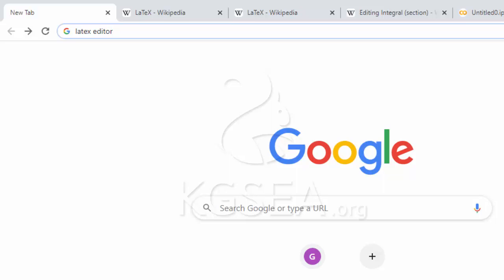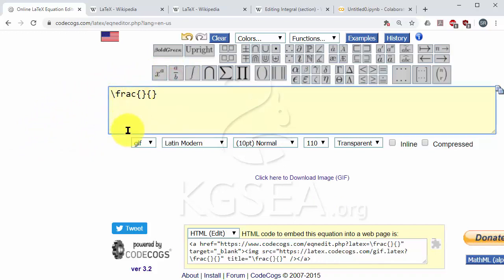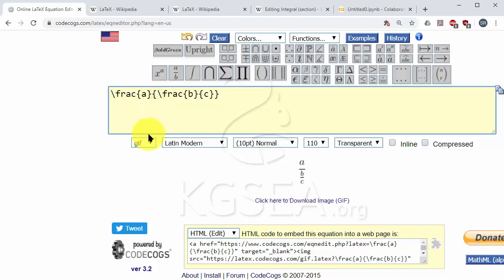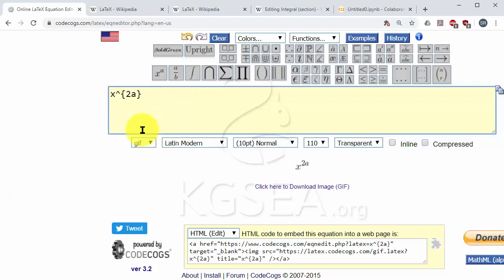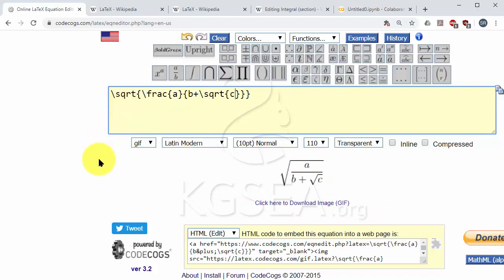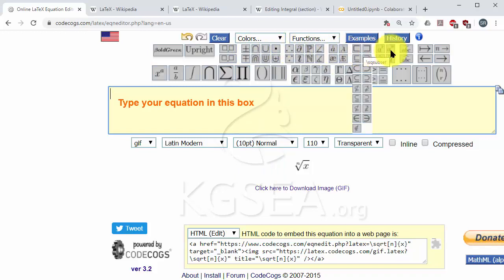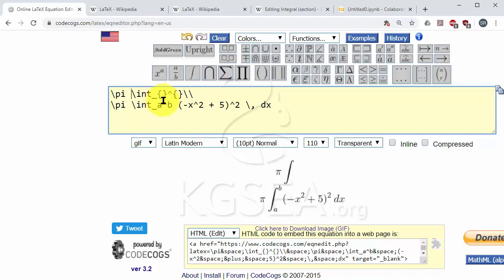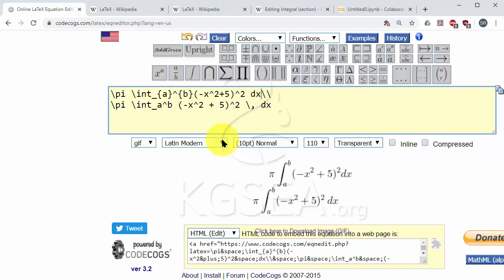LaTeX 02 How to Enter LaTeX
How to Enter LaTeX 08m28sAZ